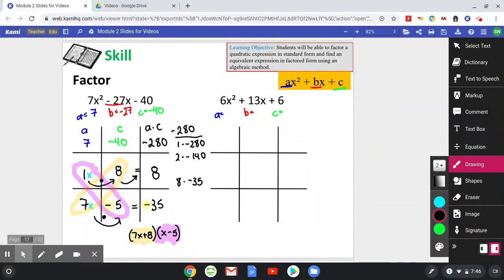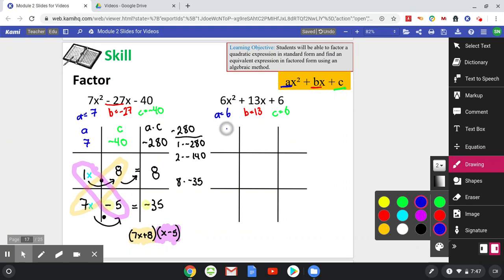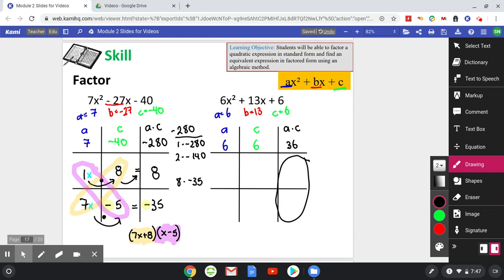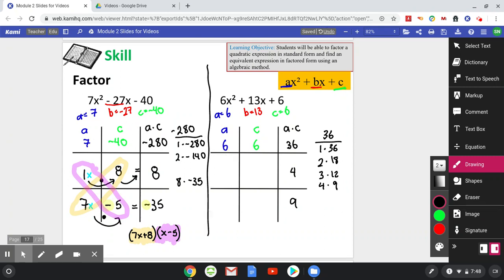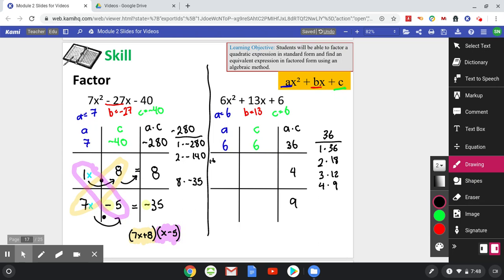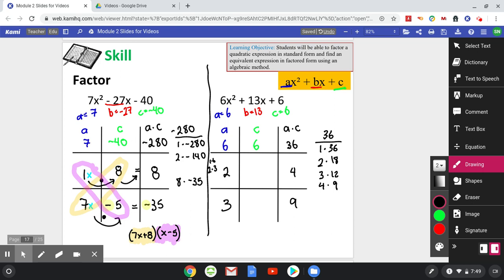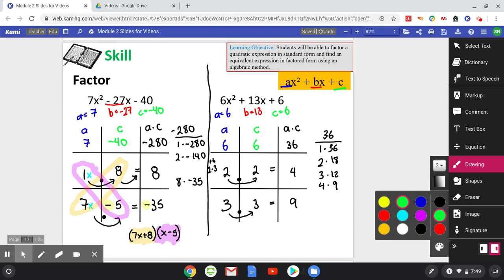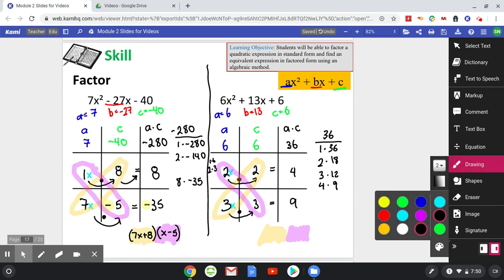Factor Trinomial with "a" not a 1 -- Part 2